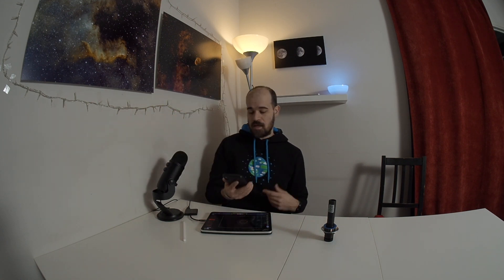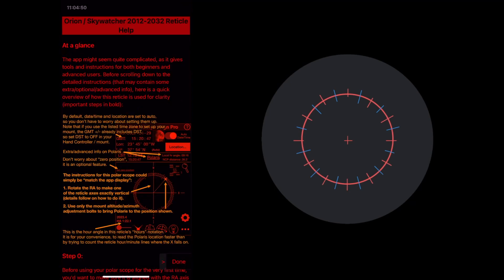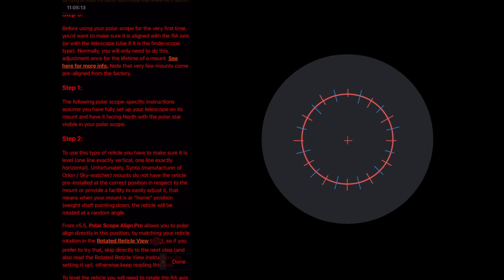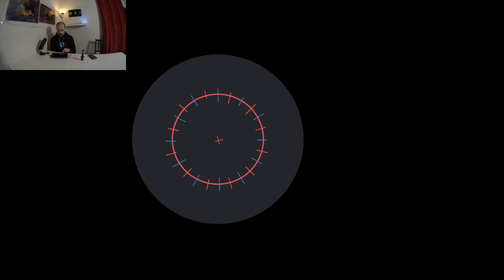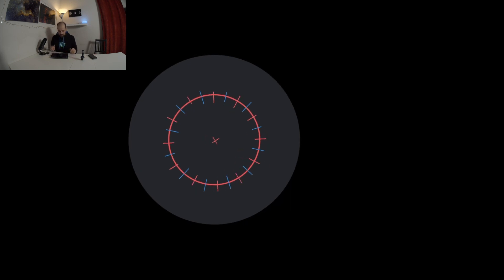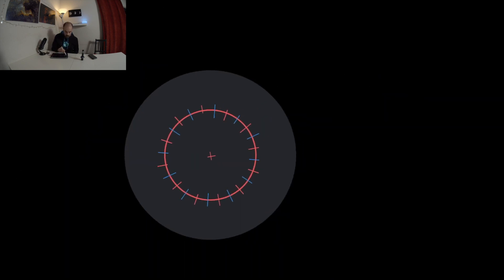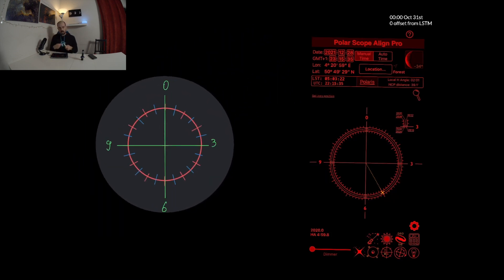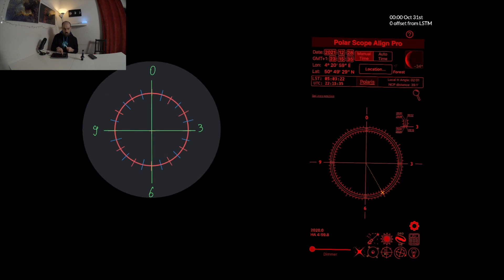Keep Calm And Level Your Tripod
Do you need to level the tripod to polar align your Star Adventurer PRO? Technically no, but practically you do.

Technically, you can go camping with a Lamborghini and rooftop tent, but practically ... you wouldn't want to do that, do you?

The fastest, most precise, most reliable, and most consistent way to polar align your Star Adventurer in the northern hemisphere requires you to invest 20 seconds of your time in the field to level the tripod.

Else, you are guesstimating things.

Here is the link to the video explaining the graduation circles at the back of the star adventurer, another great feature of the star adventurer, often wrongfully neglected by most people.